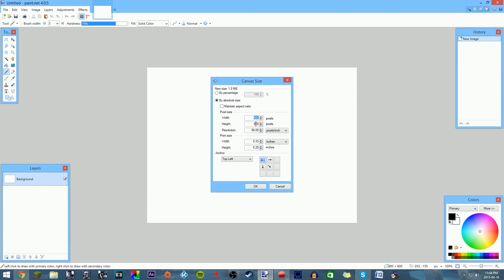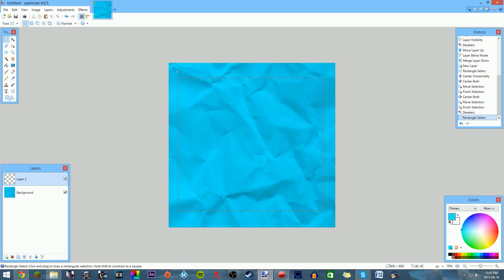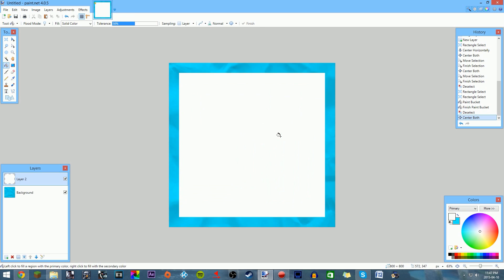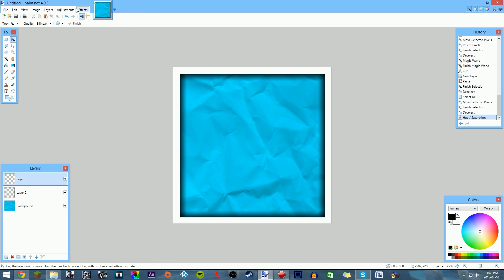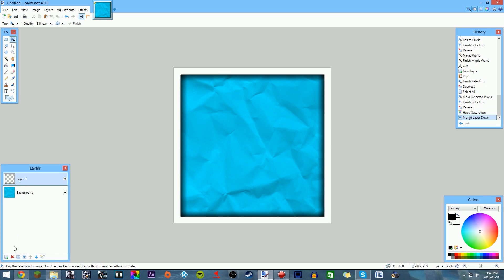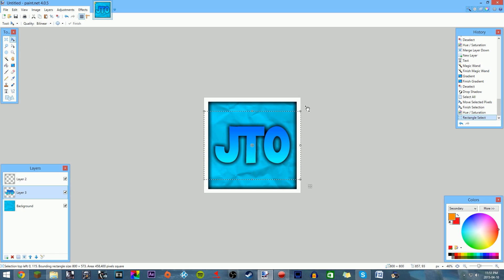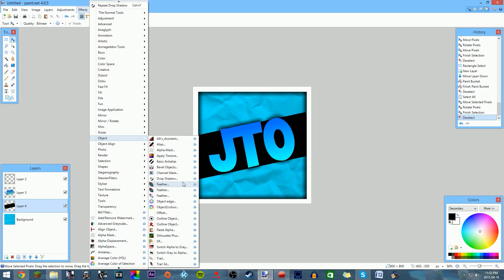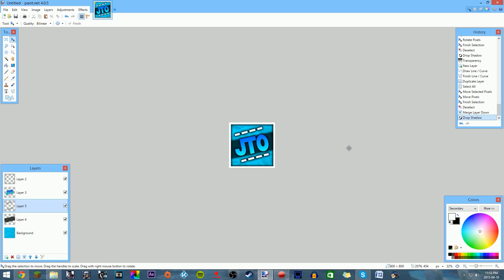How To Make An Awesome YouTube Profile Picture! [Avatar, Icon] - Paint NET [2015 HD]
►Make an AWESOME YouTube Profile Picture!

Hey Oreos, today I have a pretty cool tutorial for you guys! This tutorial is my take on how to make pretty cool looking YouTube avatars, icons, profile pictures, whatever you want to call it, using an amazing gfx program, Paint.NET. If this tutorial is too hard, I suggest watching my previous paint.net video, how to make a banner, they will help you too. So, I really hope this video can help all of you to make a cool avatar!

► High Quality, Affordable Gaming Glasses - Noscope!

► The Newest Video Games for Cheap Prices! - G2A!

► Partner with Freedom! Best Network Out There!

"I do not condone sub4sub, I believe people need to earn their subs, I have never done sub for sub ever, and I don't think you should too.
-JustinTheOreo